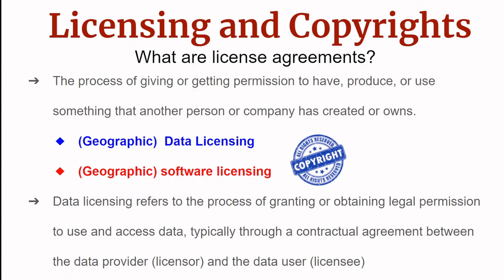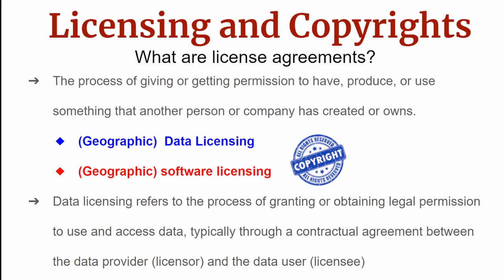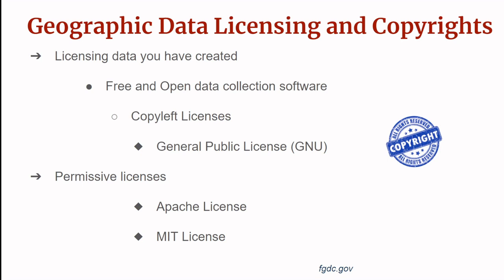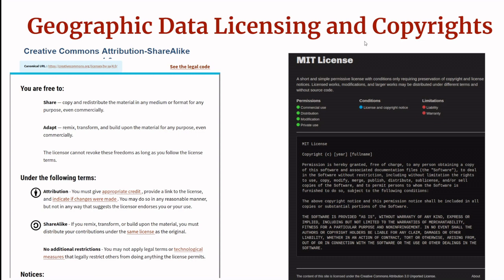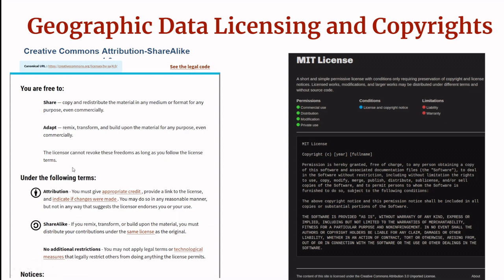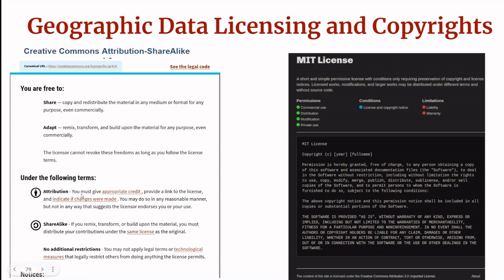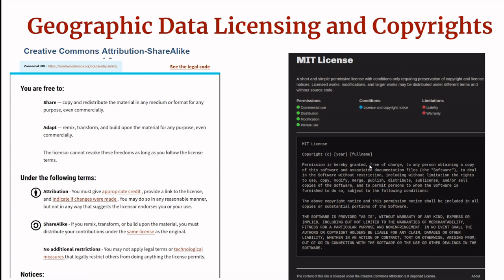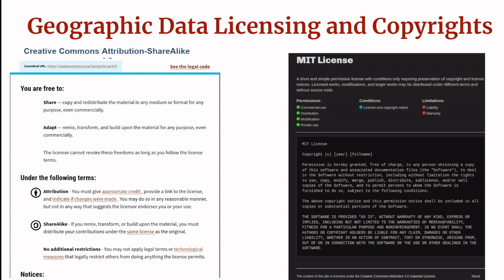Lecture 11: A Dive into Geographic Data Licensing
In this video, I dived briefly into legal issues of creating and using GIS Data.

Welcome to Geospatial One-On-One Skillshare! 🌐 We specialize in providing personalized geospatial tutoring tailored for individuals and organizations. Our comprehensive training program spans 100 hours, allowing for a deep dive into the world of geospatial intelligence over a three-month period.

Each participant receives customized instruction, adapting to their individual learning pace, in engaging live online classes. As part of our commitment to education, we're also offering free theory classes through YouTube lectures.

Don't miss this opportunity to enhance your geospatial knowledge and skills. 🌟 GeospatialIntelligence Skillshare spatialanalysis one-on-one